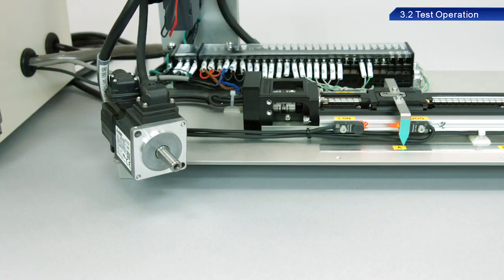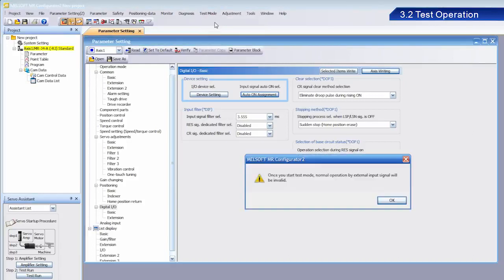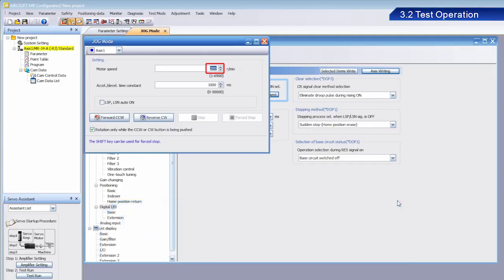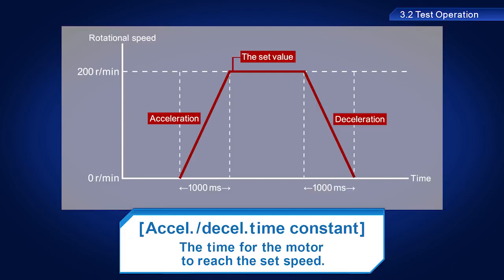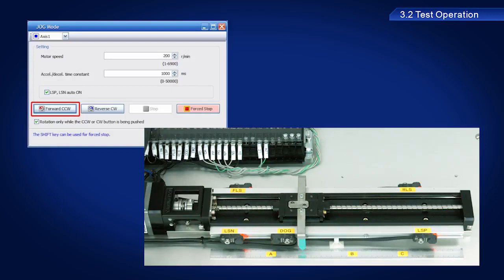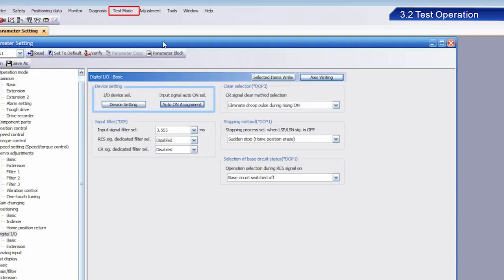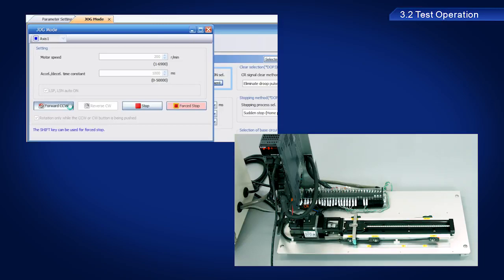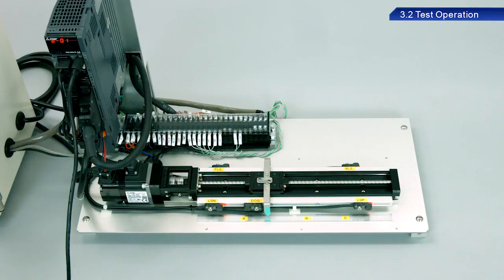Servo Motor Training 8 - Test Operation of AC Servo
In this servo motor training video series, you will learn the Test Operation of AC Servo.